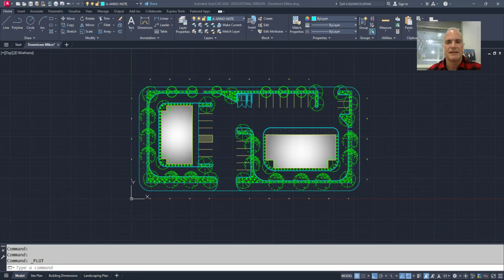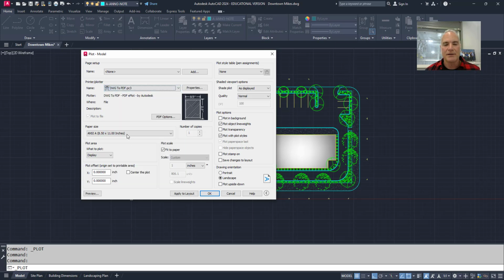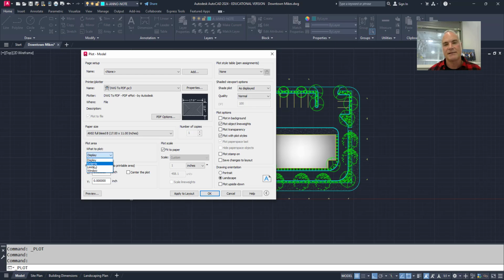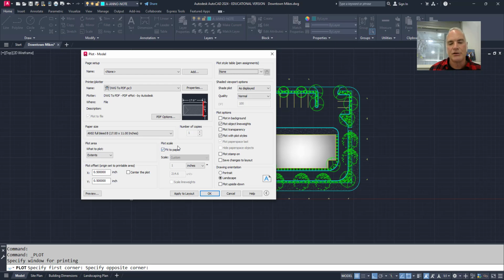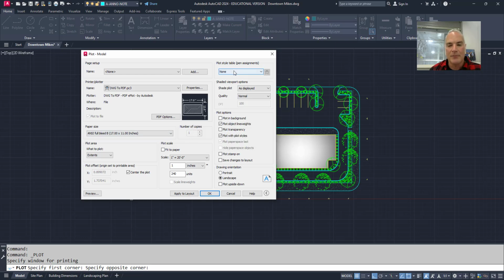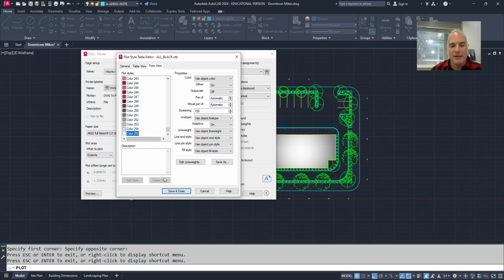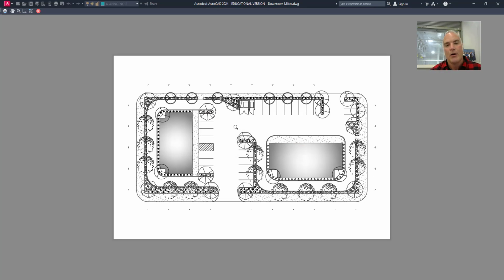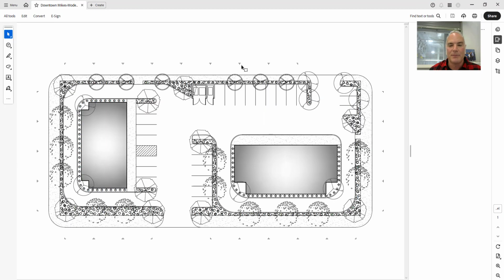Plotting from Model Space in AutoCAD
Plotting from AutoCAD is a fundamental skill that all CAD users should know. In this video I will walk you through the basics of plotting from model space.